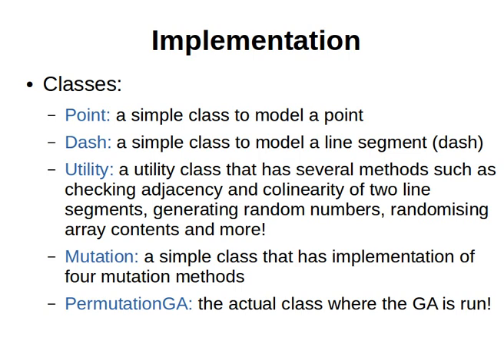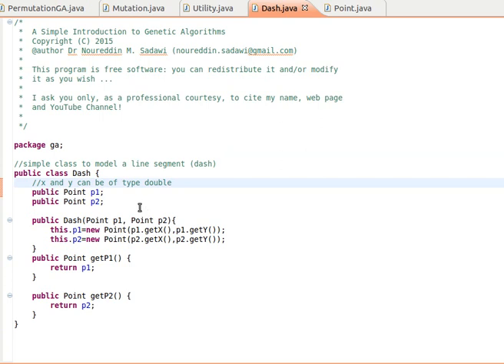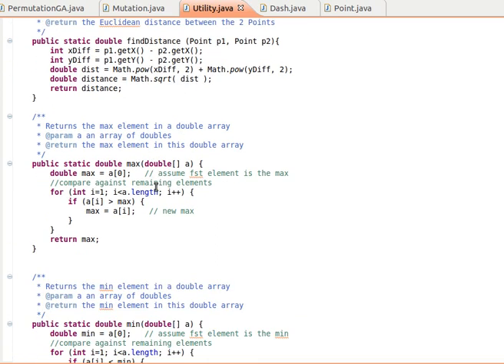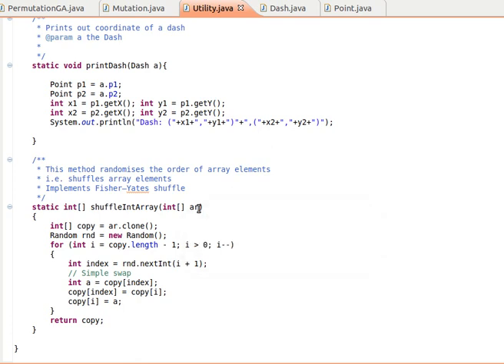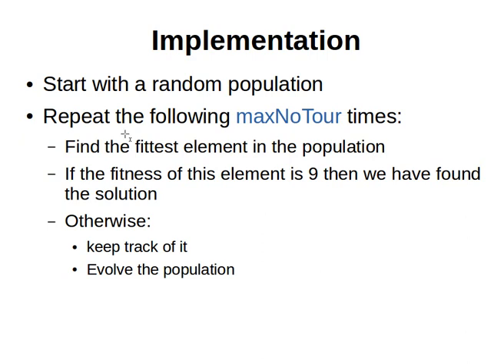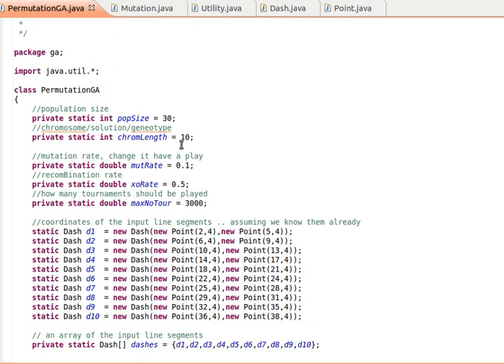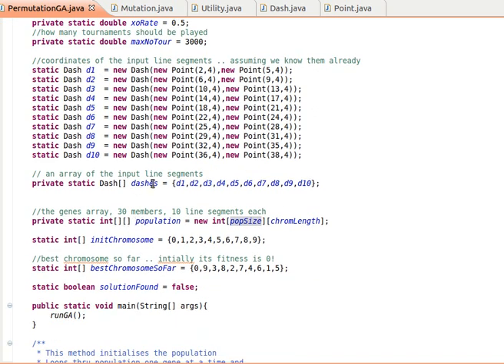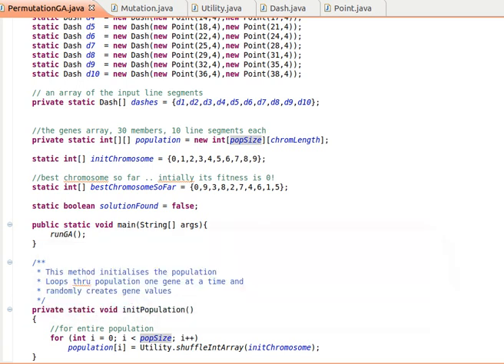Genetic Algorithms 29/30: Full Java Implementation of Permutation GA 1/2